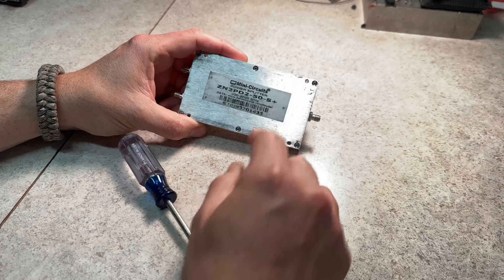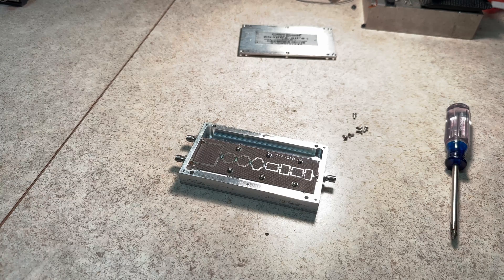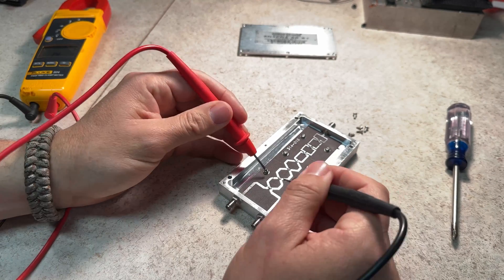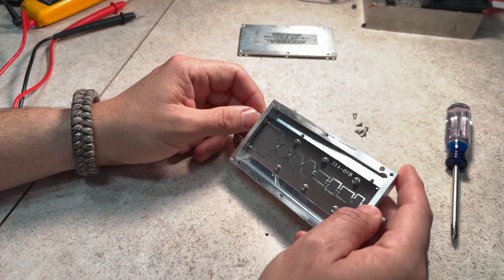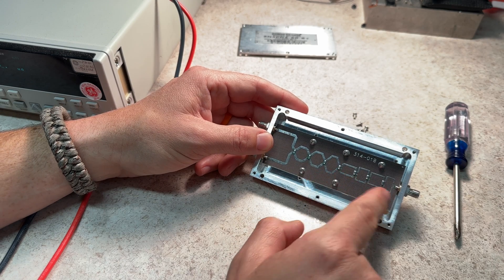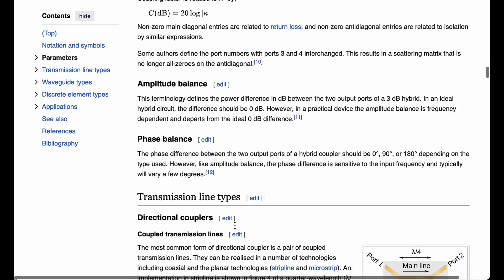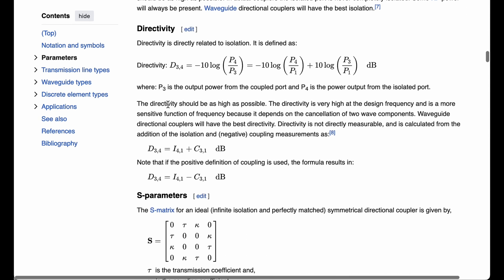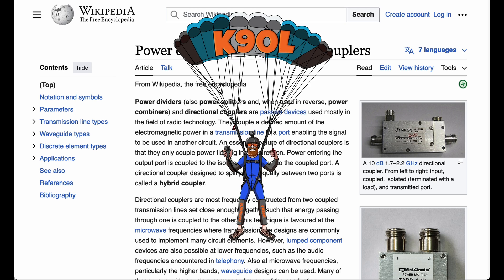RF Power Splitter - How does it work?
So I have a series of videos detailing the performance of USB Software Defined Radios and how they perform against each other. I received some comments and some emails basically saying the same thing - your testing is flawed. So I looked into it, and sure enough my testing *was* flawed. So I added a new item to the hamfest shopping list, an RF splitter suitable to the task at hand. I went looking for one in the retail market and at $100 minimum I wasn't going to do that. Sure enough the local hamfest had a vendor selling them for $10. You better believe I snapped up a couple of different models. This is the takeaway from getting such a device.

Santiago - Hamworldonline
Lionel - KJ7OFH
Steve - KO4AFL
Brian D.
Alek - NO4G
Mike - N2MAK
Paddy Roche
David B.
Ken - AC0TG
Robert - W5ITR, Digital Rancher
Nate - NA9TE
Rodger McKeon
Aaron Lindemann
Michael - KD8GIJ
Tracy - W7AWE
Chase - KI5IRE
Andru - WF9N